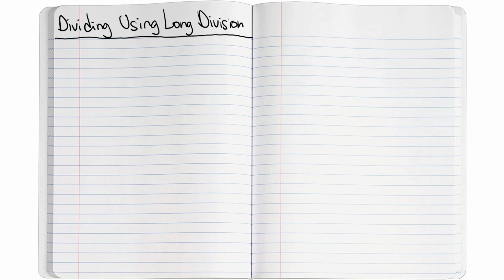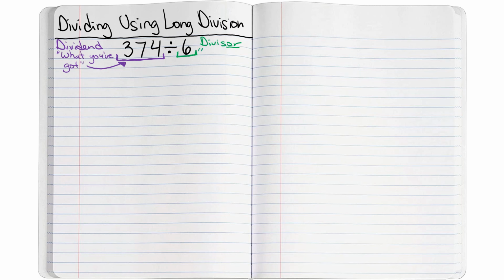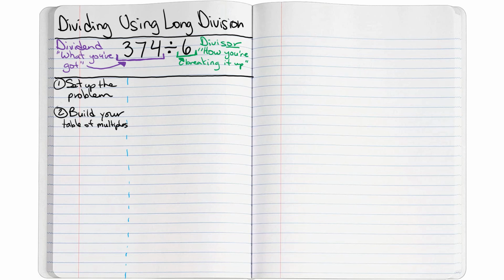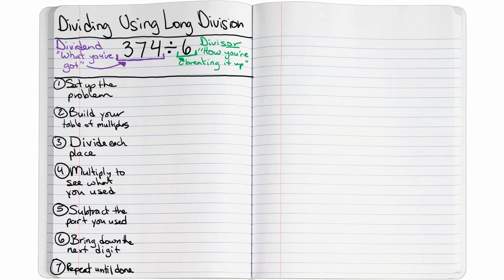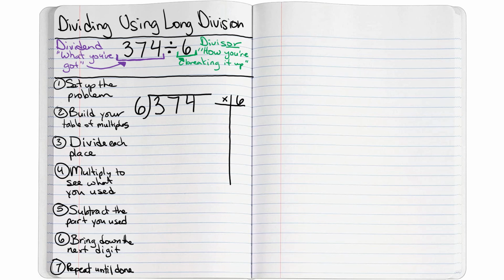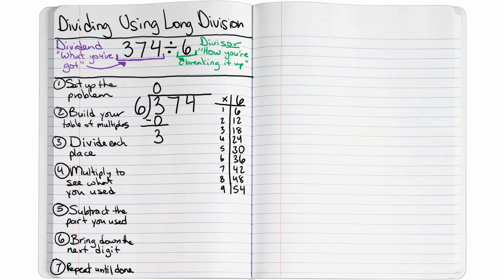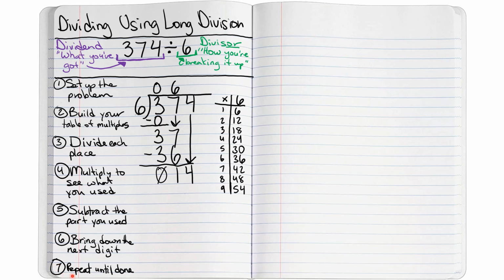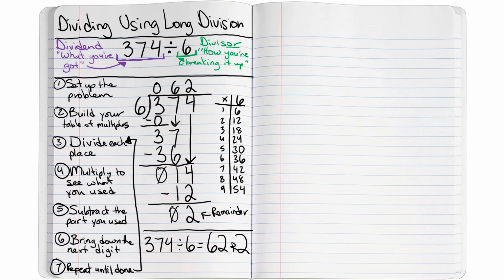7.3 - Long Division Strategy Notes